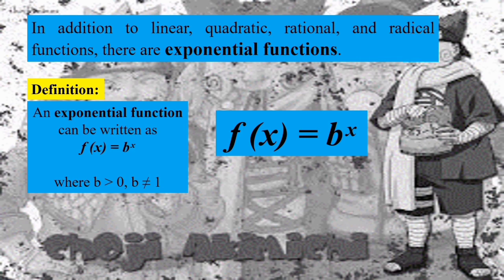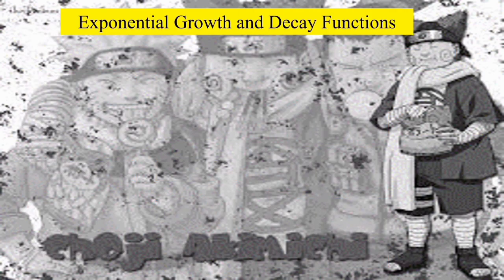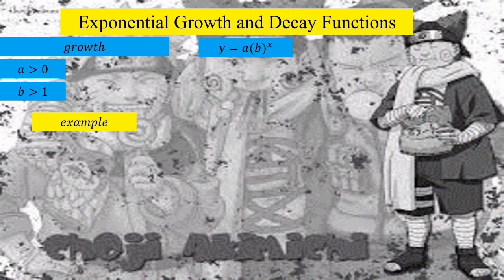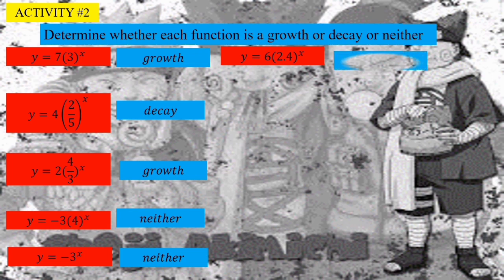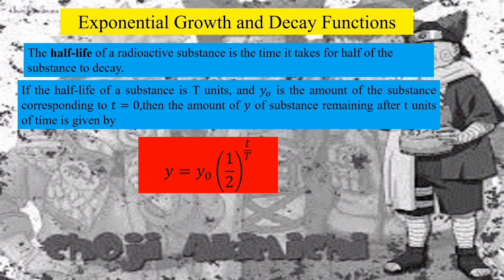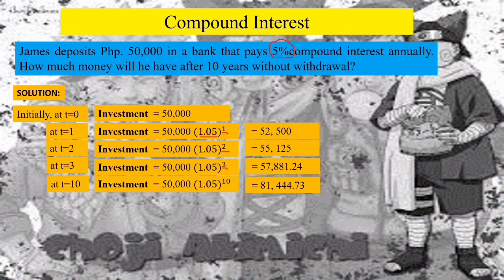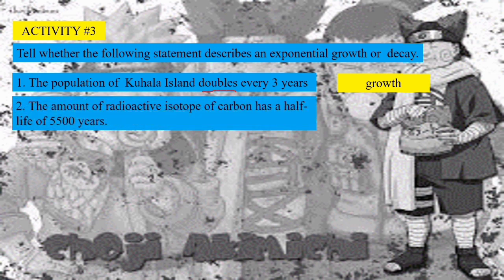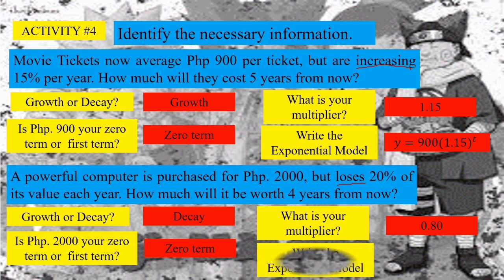Represents Real -Life Situations using Exponential Functions